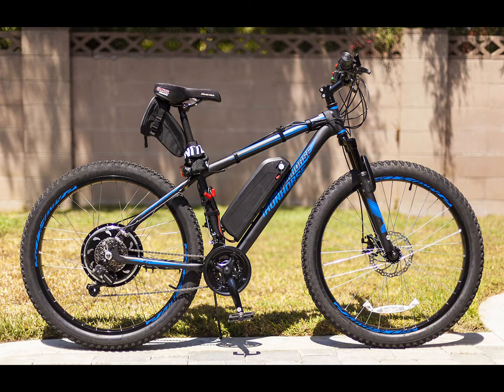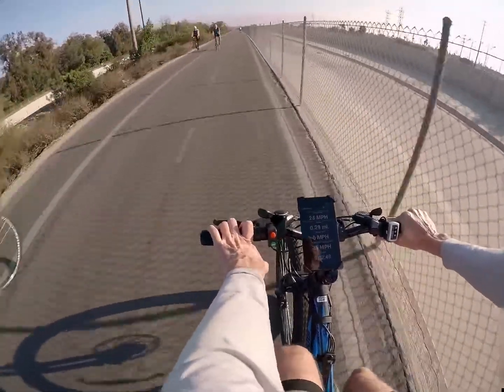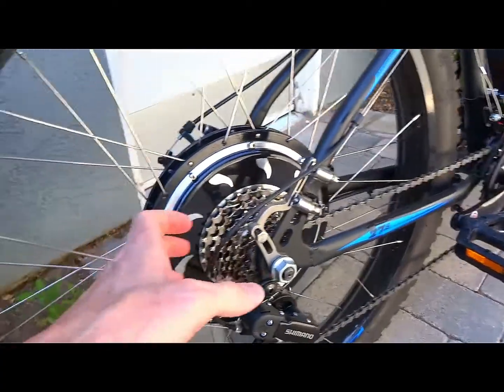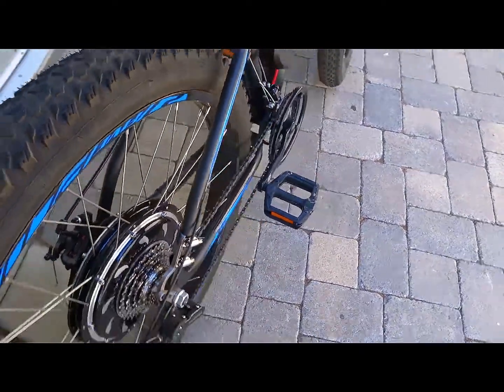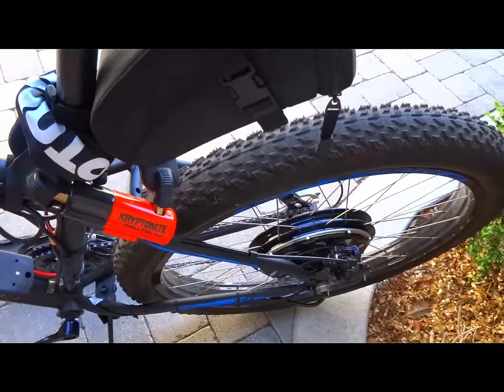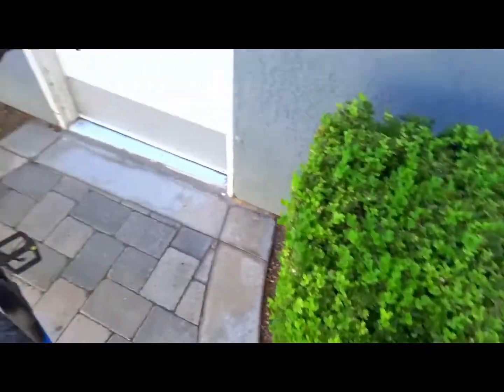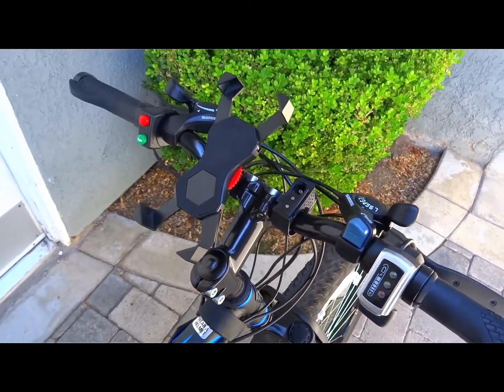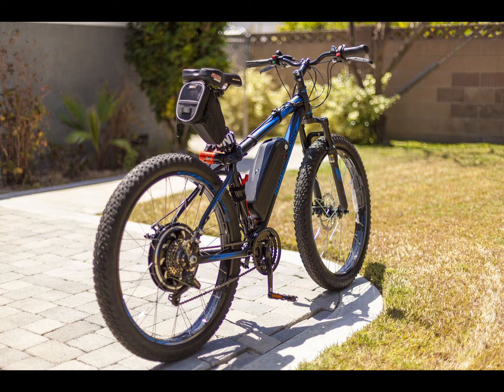$1200 Mid Fat Plus 27.5 Ebike Build - LOVE IT!!!!!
A big breakdown of the electric bike build I just completed.  This is a 27.5 mid fat Iron Horse Compadre bike that I installed the Golden Motor Edge 500 watt electric motor kit on, with a 48v 14.5ah battery.  Totally happy with the results.

Cost breakdown:
$390 - battery
$180 - bike
$450 - golden motor
$150 - shifters, grips, other stuff

Most decent ebikes will run you $1500 new, and that's about right given it does take time and effort to put one together yourself.  I think radpowerbikes has a good thing going with their bike.  I could upgrade my shifters and brakes and have a more solid bike.  This is sort of a test bed to see if I really want to move this kit over to a more expensive bike, but for now, this setup is working well and the technology in this bike is old school and should hold up if I do the right maintenance.  It feels solid, and I have several 15+ mile trips on it with zero issues.

I added a few accessories to the kit like a luna charger that allows me to charge at 80,90 or 100%.  I just recharge to 80% since my battery is oversized, it should last longer if I never push it to 100% charge.  I also got a heavy kryptonite lock for it and a bag with the basic tools, lights and flat repair stuff in it.  Given I am biking much further than normal, I really need some tool to fix issues if I am so many miles from home.

So, my main use is to bike down a river trail 5 miles to get to the beach.  I just want to transit to that location.  From there I can pedal around normally, then battery power back.  I used to bike that route and just don't like how worn out I was on arrival.  Its flat and easy biking, so a cheaper bike should hold up with the right maintenance.  Faster than expected, better power off the line than I thought it would have.  Really happy with the build and its a lot of fun.

Also, the bike has a programmable controller, so you can plug in USB to it and dial in some key settings.  One is the amount of regen braking, which is critical because you want to really set your amount and you can crank it so much that you never would need normal brakes, but the brakes are on or off.  It would be really neat if they had variable braking, so you could really use just the motor and control the braking from a little to a lot.  You get just 1 amount, and I dialed that in to about a middle setting.  If I am braking gently, I just use the front brake, the rear kicks in a lot of force through the motor.  The other thing to really dial in is the throttle response.  I thought, well, 100% right.  You get a violent bang from the motor when its set to 100%, even if you just turn the throttle a tiny tiny bit, its like the first notch is too much.  So, I backed it down to about 65% so that the throttle rolls in.  That makes it nice.  That's really my only complaint is that the throttle is a bit odd, but you can dial it in with the controller, I just wish the throttle had more fluid control over the torque.  With it backed off to 65%, it puts a delay curve to your inputs, so that adds a bit of delay.  I just wish the throttle was smooth through the band, but that is a compromise you get.  You still get 100% power, but you get the full power slower, which you really need because its weird at 100%.  They probably could do that a little better.  I never would have thought I needed to delay my throttle inputs.